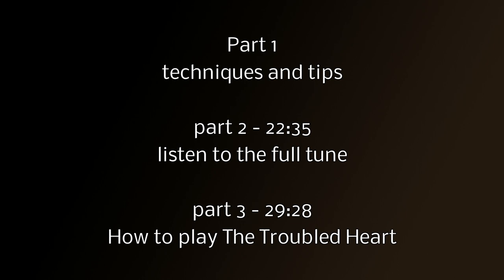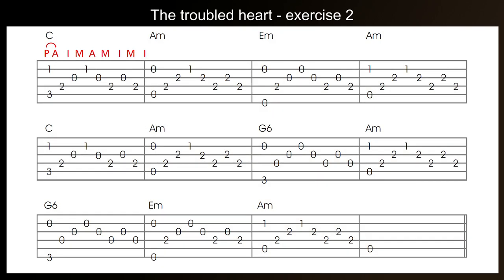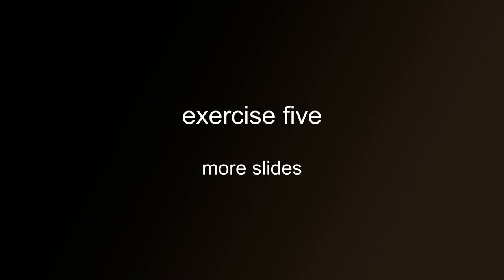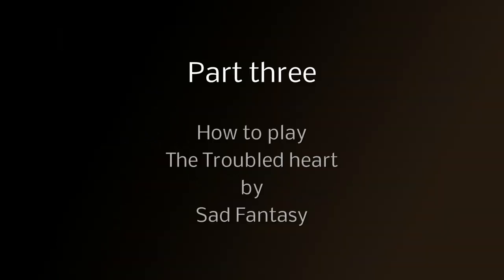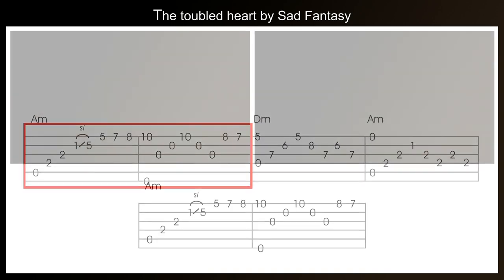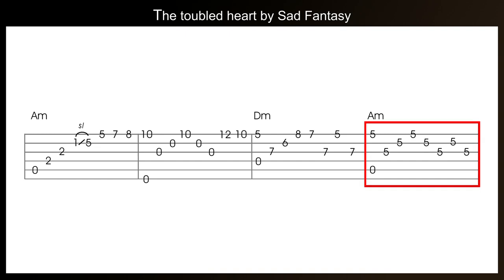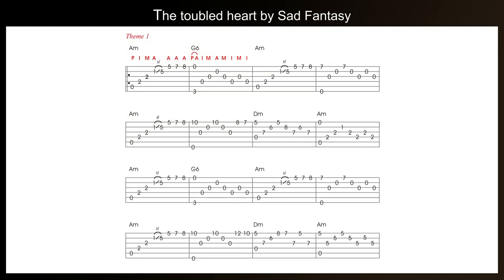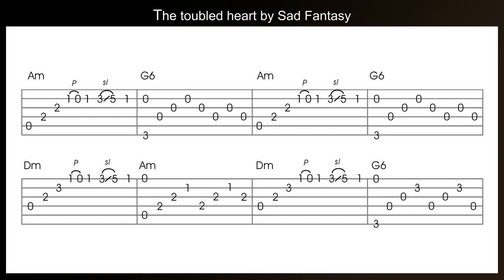How to play 'The troubled heart by Sad Fantasy' sad, fingerstyle love song on guitar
Guitar lesson.  How to play 'The troubled heart by Sad Fantasy' sad, fingerstyle love song on guitar.
How to play the guitar tune that was used as a sound check at the end of the video 'How to make a cheap guitar play like an expensive guitar'.  Here's the original video where the tune was played on, in case you missed it

The guitar tune is called 'The Troubled Heart by Sad Fantasy' and the style of guitar  play is fingerstyle or fingerpicking guitar style.  If you've never learned how to play fingerstyle guitar you will find a short guitar course on fingerpicking guitar and many other short guitar courses on my YouTube channel here;

00:00  introduction and where to find the tab
03:18  Part 1 - guitar playing techniques and tips
03:28  Exercise 1
08:15  Exercise 2
12:55  Exercise 3
17:01  Exercise 4
19:01  Exercise 5
20:21  Exercise 6
22:35  Part 2 - The troubled heart by Sad Fantasy full tune
29:28  Part 3 - How to play 'The troubled heart'

If you're interested in the original video and the process I went through to make a cheap guitar play like an expensive guitar, here's a play list of all the videos where I take a cheap guitar and make it as good as it can be, without spending lots of money on it:

You can make a £40 acoustic guitar play like a £400 guitar, but you still need to learn to play the guitar properly and to do this you need to learn guitar from an experienced, professional guitar teacher using a properly constructed guitar course.  On the GCH Guitar Academy channel pages there are lots of FREE guitar courses and more constantly being added to help you improve your guitar skills so you can play the guitar like a pro.

To learn the tune I play at the end you it is in my fingerstyle course, here are the playlists;